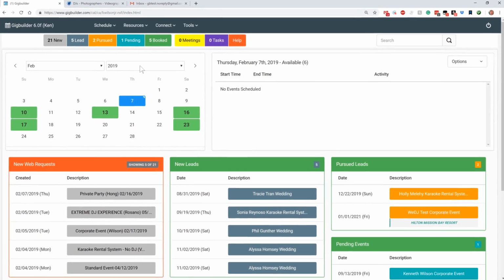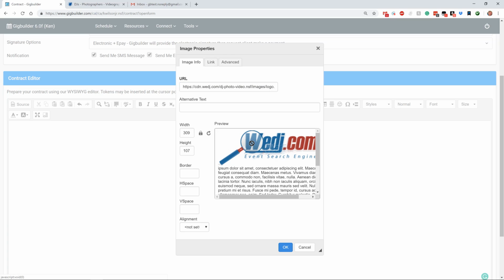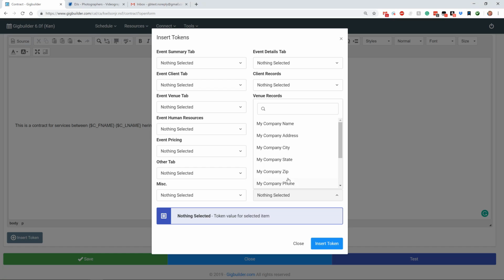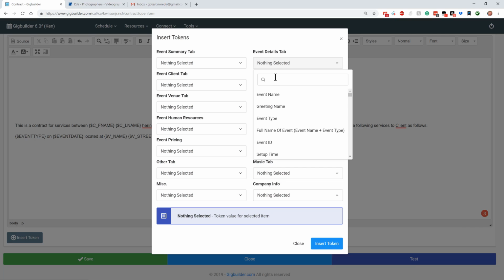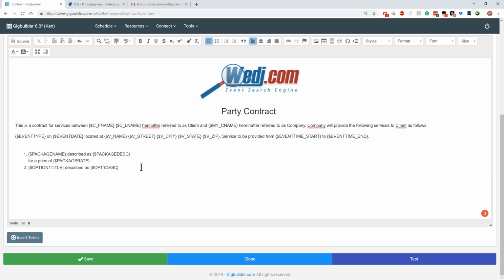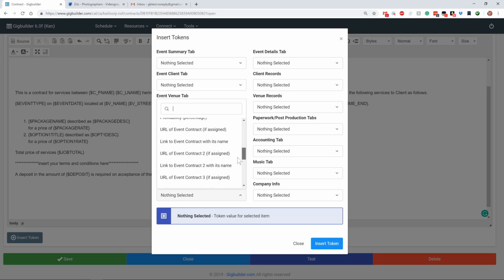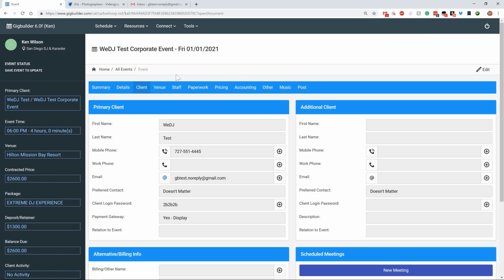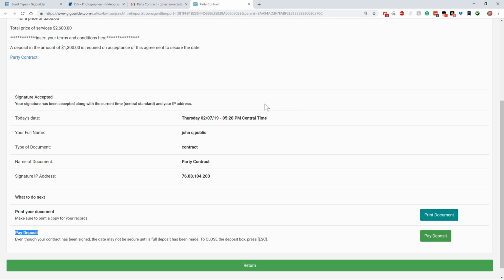Gigbuilder 6 - Contracts and Tokens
Beginner guide to creating contracts using tokens in Gigbuilder Event Manager. Also covers electronic signatures and epay options.